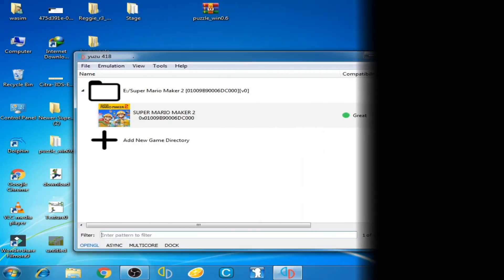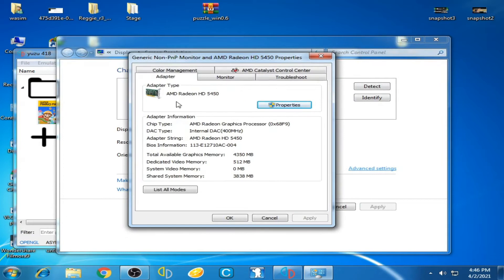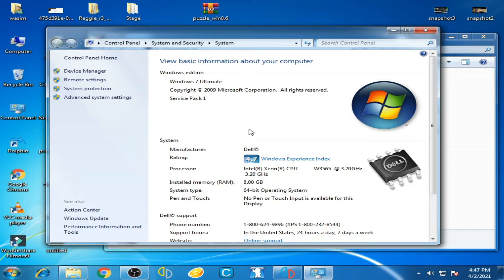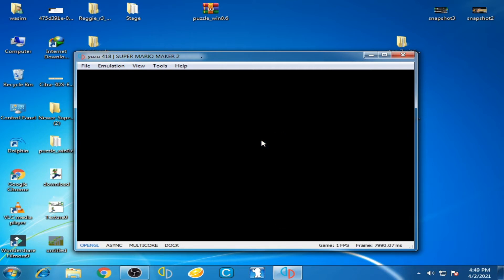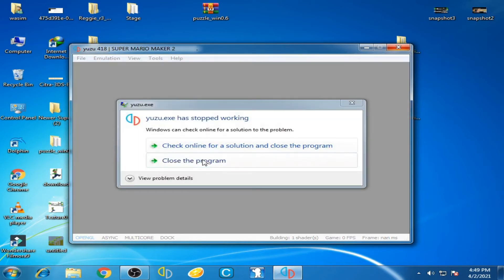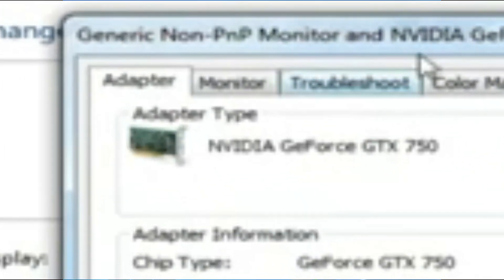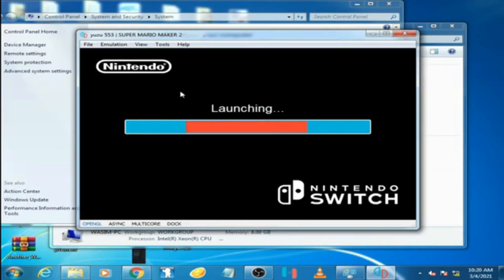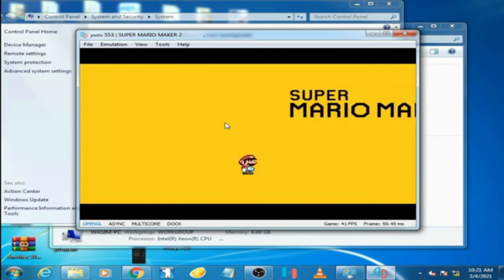Black Screen with Sound while playing games on Yuzu Emulator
Hello Friends!
this video is about Black Screen with Sound while playing games on Yuzu Emulator.